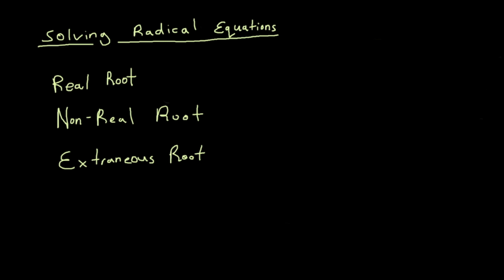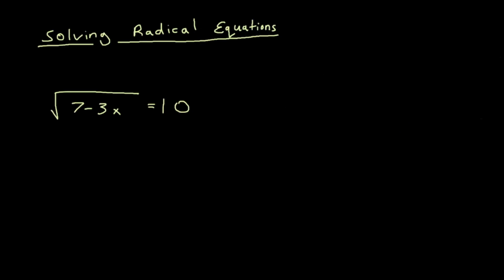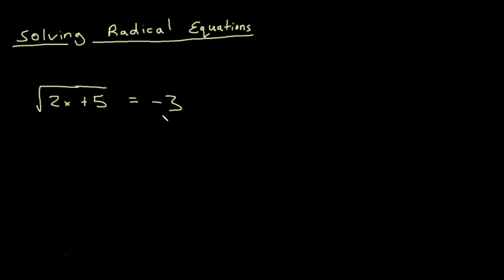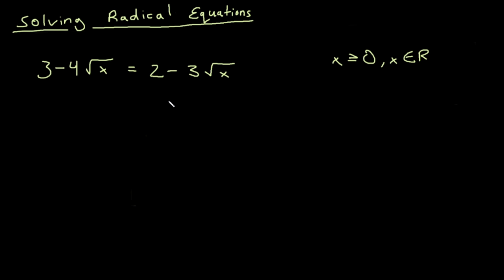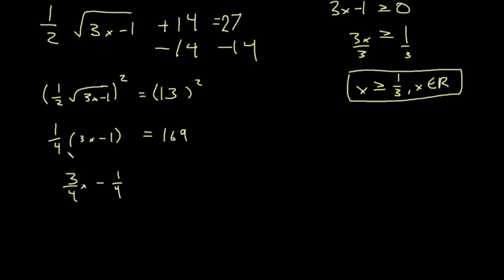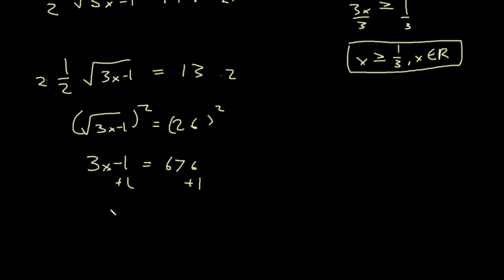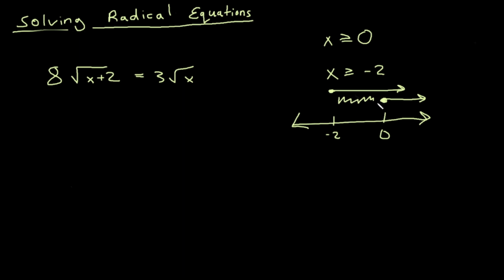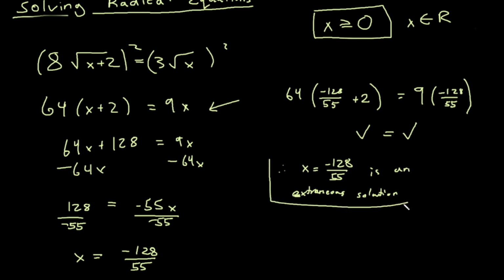Solving Radical Equations - Studying with Chris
Studying with Chris - Solving Radical Equations

0:00 Types of Roots
2:41 Practice 1
5:03 Solution 1
5:05 Practice 2
8:54 Solution 2
8:59 Practice 3
13:33 Solution 3
13:37 Practice 4
16:12 Solution 4
16:14 Practice 5
24:25 Solution 5
24:34 Practice 6
26:27 Solution 6
26:31 Practice 7
33:13 Solution 7